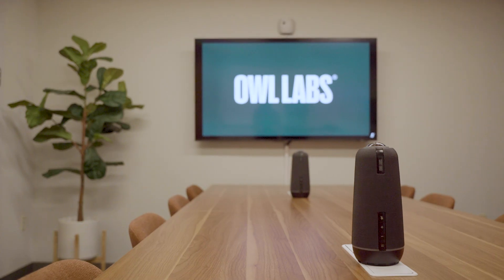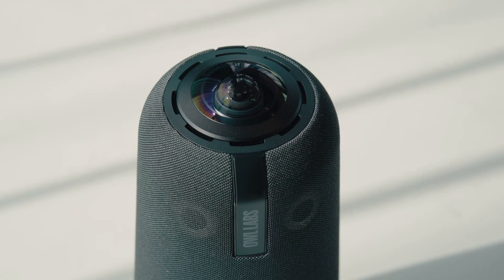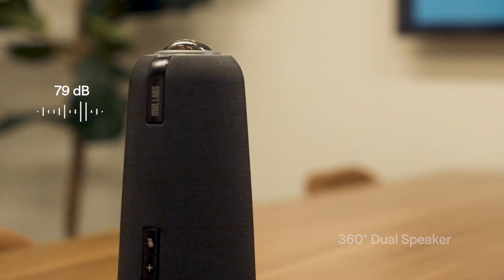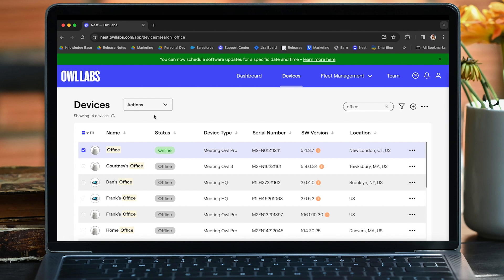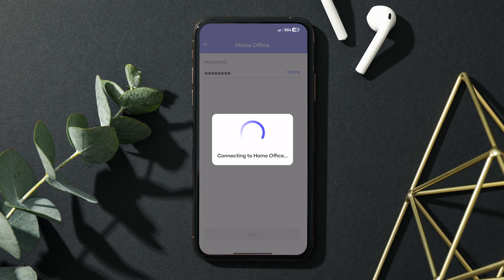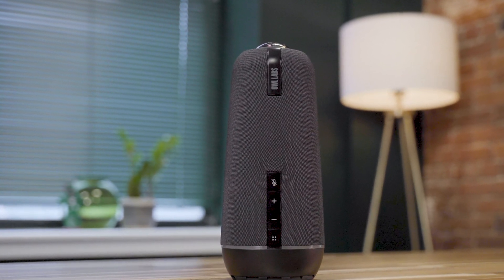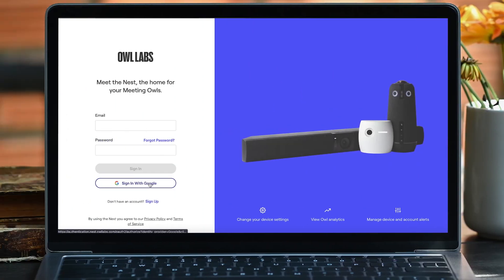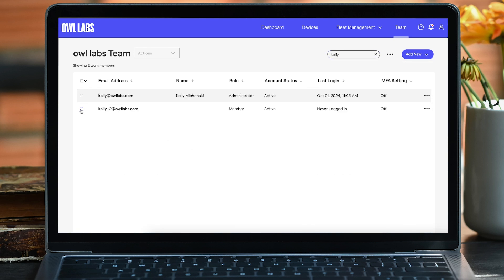What Makes the Meeting Owl 4+ So Smart? Tech Specs & Features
The Meeting Owl 4+ combines intelligent technology with flexibility and ease of use for the ultimate hybrid meeting experience. Watch as we deep dive into the specs and features that set the Meeting Owl 4+ apart from the rest.